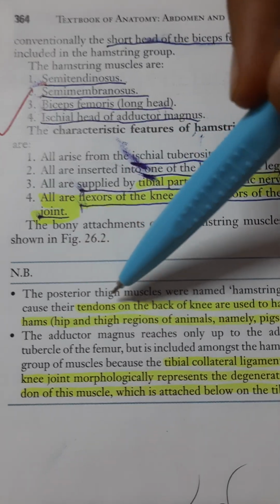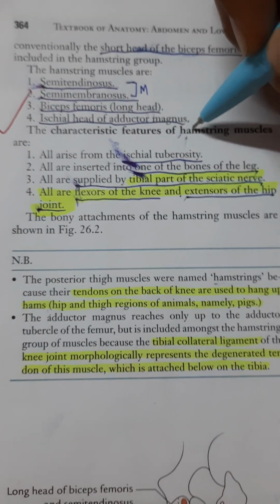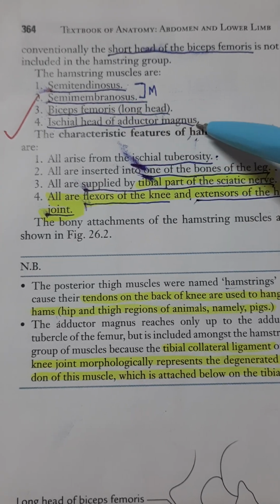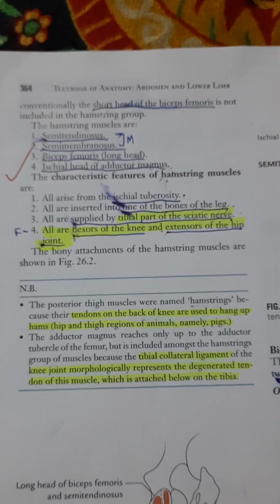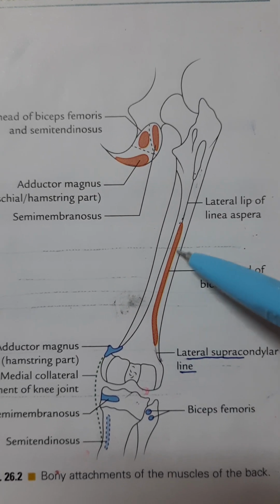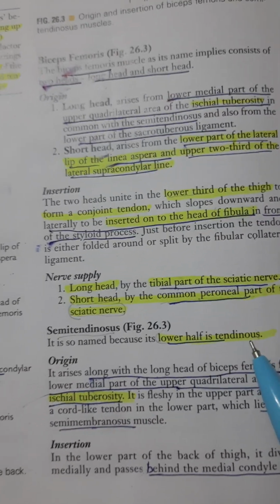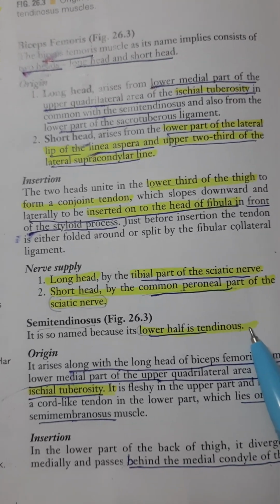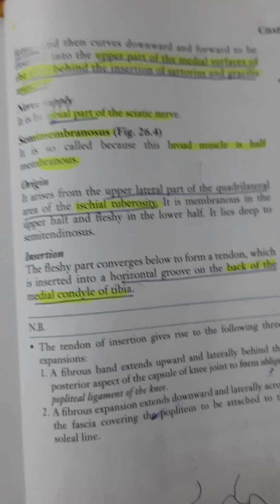Hamstring muscle (UQ)- Spotting discussion topic